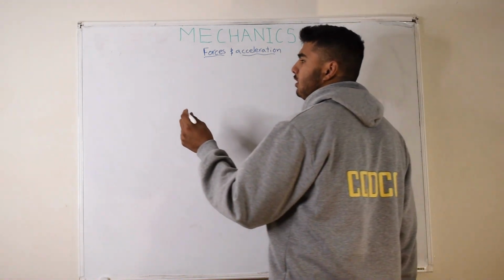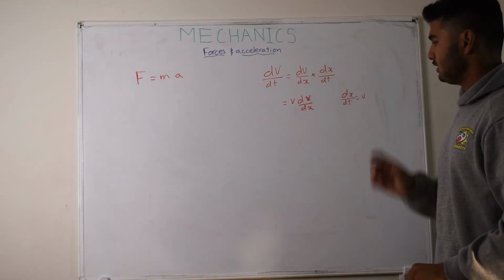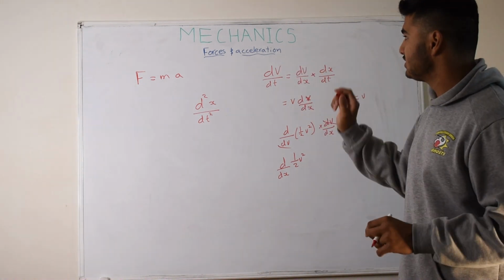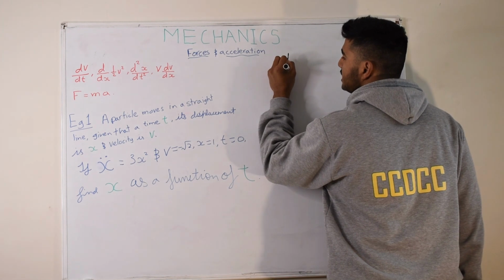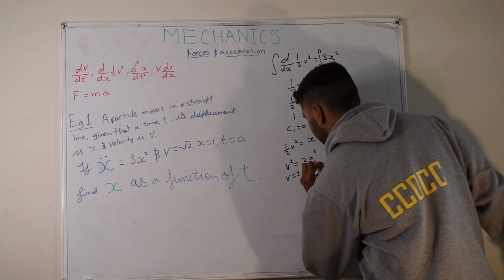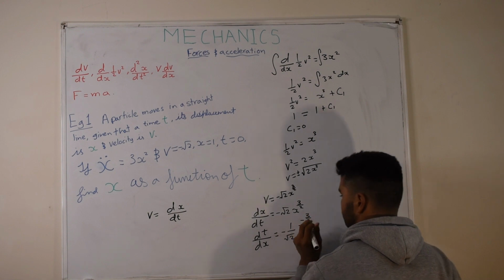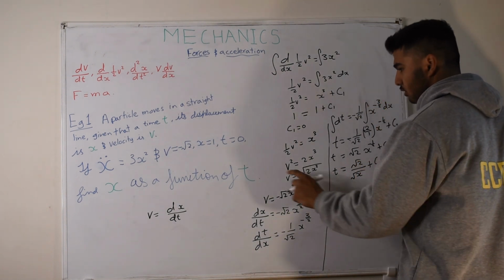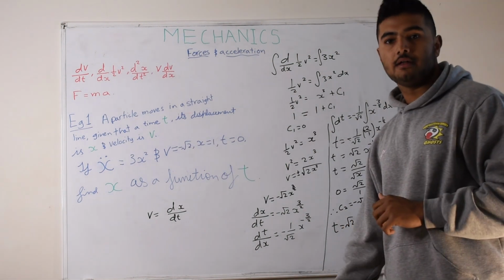Intro to MECHANICS: Forces and Acceleration (example)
In this video, I'll be going through a  brand new chapter of MECHANICS in the course of extension 2 maths. The sub topic in this video is Forces and acceleration. varous different forms of acceleration are covered as well as newtons second law of motion. The example covers finding X in terms of T given the acceleration of the particle. Ideally this video shows how the usage of various different shortcuts can help in order to solve problems. If you're looking for areas to help you with your studies, then this video is for you! By the end of this video, you'll be able to understand and use various different techniques in order to be solving these kinds of questions. So make sure to check it out!